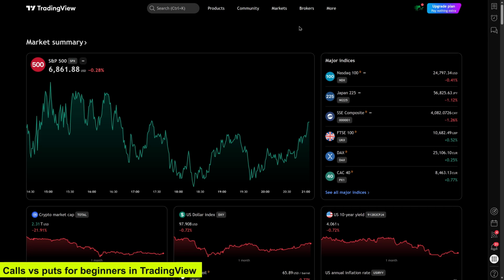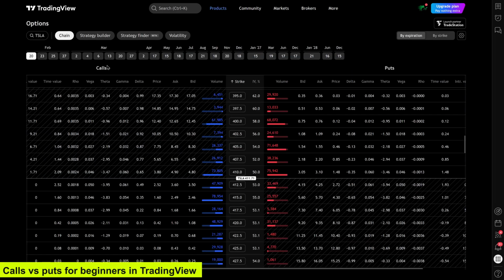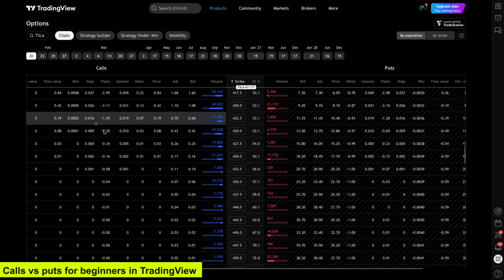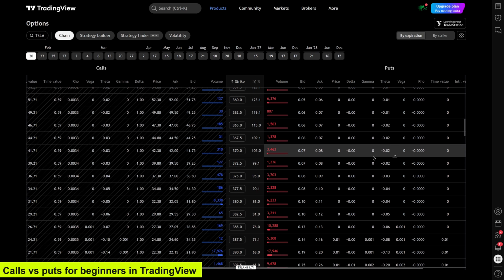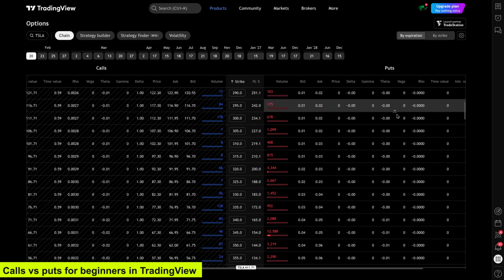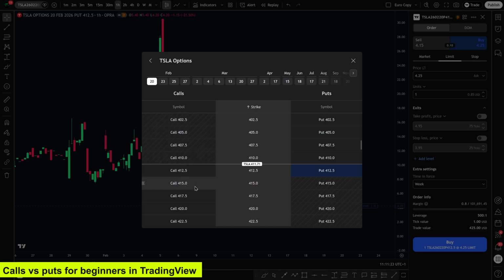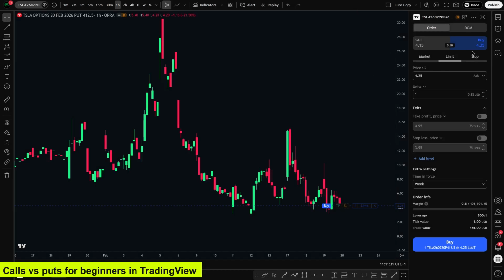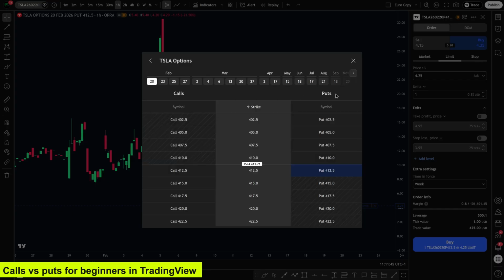Call vs Put Options for Dummies (TradingView Beginner Tutorial)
Trying to understand the difference between call options and put options? In this beginner friendly tutorial, I break down calls vs puts using TradingView so you can finally understand how options trading actually works.